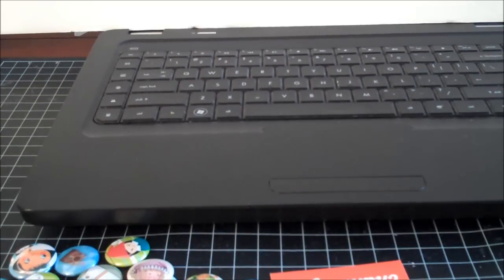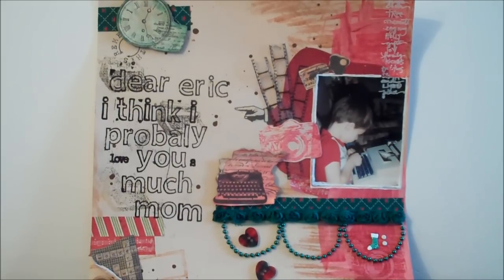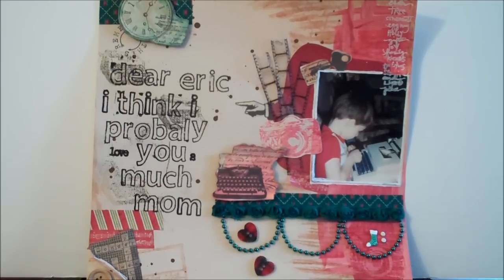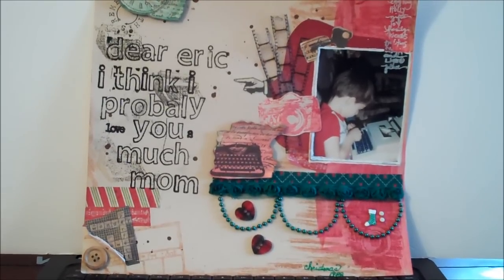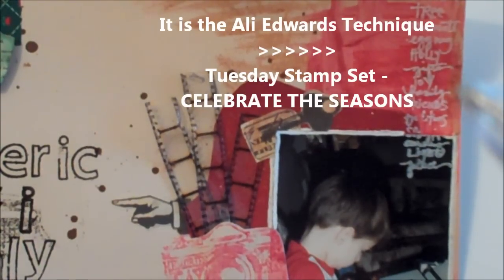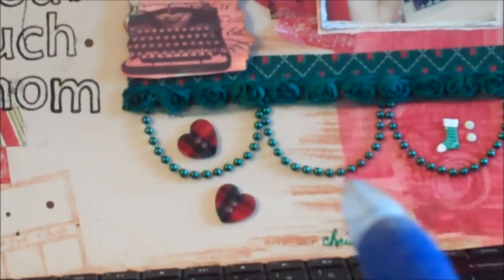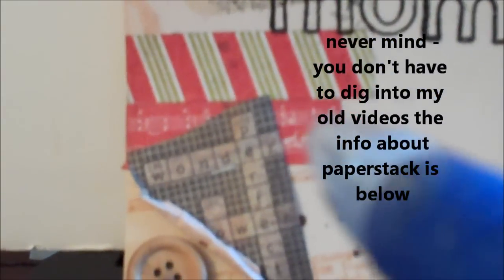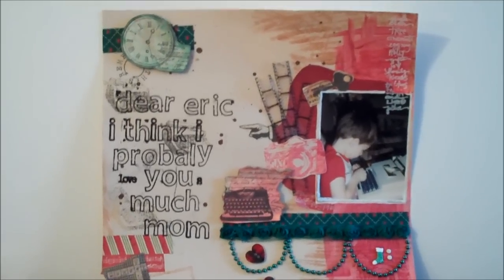12x12 Layout using a new approach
okayyyyyyy - well this surely did not turn out like the work of the artist I was trying to mimic! LOL But it was fun. I have always loved the layouts that Julie Fei-Fan Balzer does (links below). I found her on Scrapbook Memories TV show a few years back and just loved her scrapbook layouts. This is my attempt at mocking some of her techniques ...I guess you could say. It didn't go so well :( But, it was fun - and I'll try again! Isn't it funny how some people just have the knack? Now Julie has actually went on to develop some pretty cool templates/stencils and they are sold under Crafty Companion over on simonsaysstamp.com - give that a look-see and check out her YT channel, website and she has a blog too. Anyway, I used Tattered Time Paper Stack, Coredinations as my background paper, and some other trinkets I had in my stash - just thought I would share...most of all, I hope you check her work out - Lordy PLEASE don't think its anything like this layout! I definitely didn't do her work justice!    YT channel is MILKCANNYC website site is